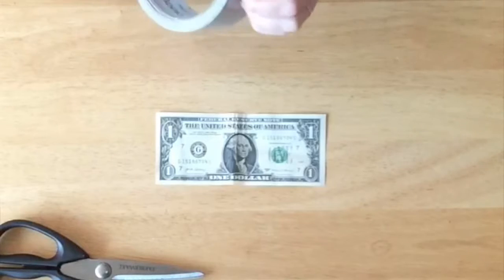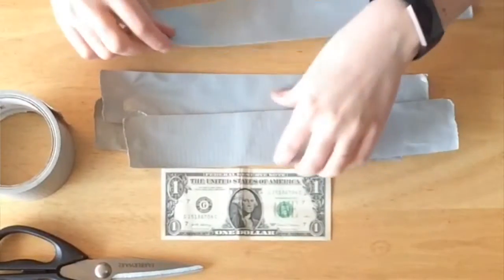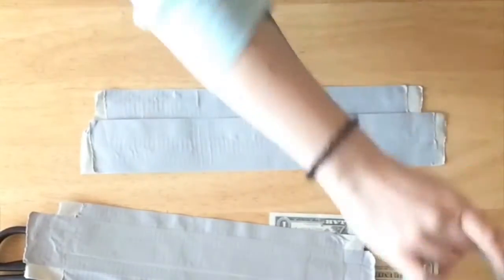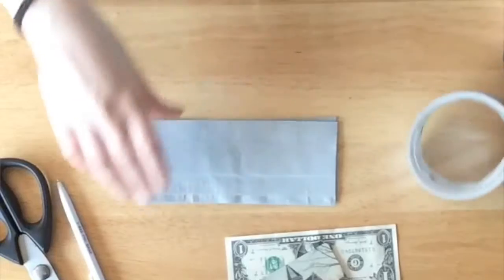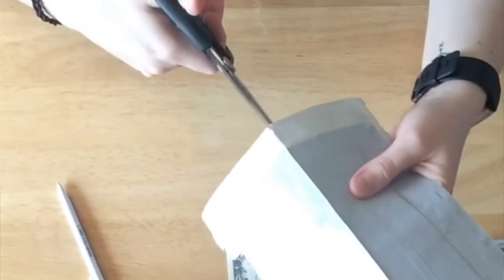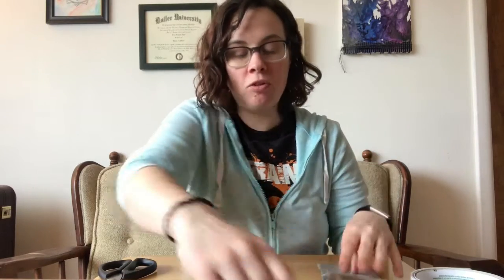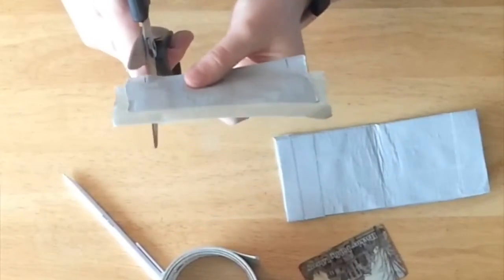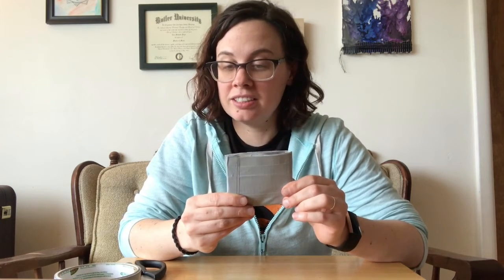Doing Some Crafts Episode 2: Duct Tape Wallet